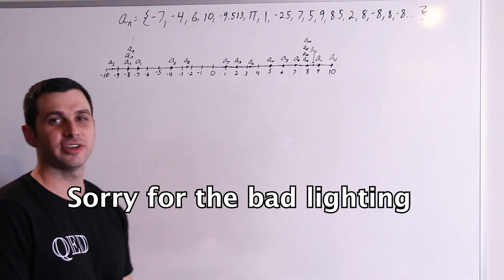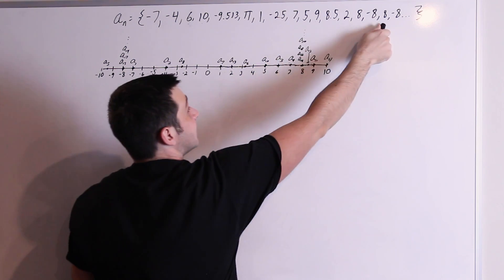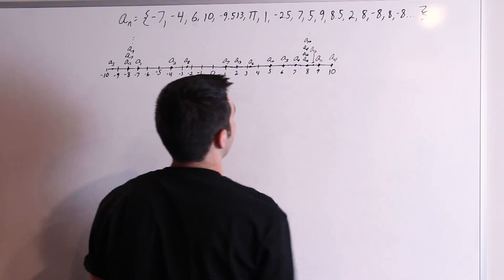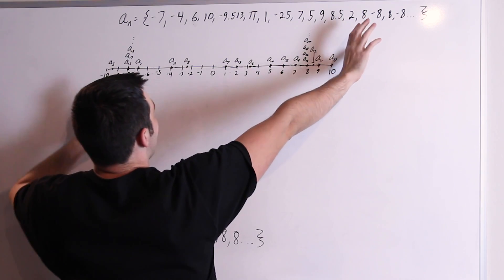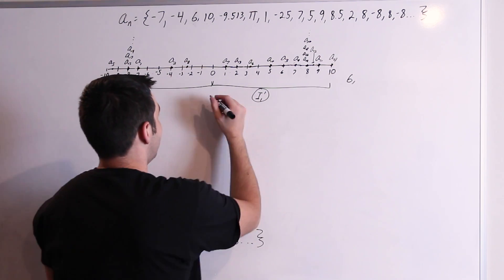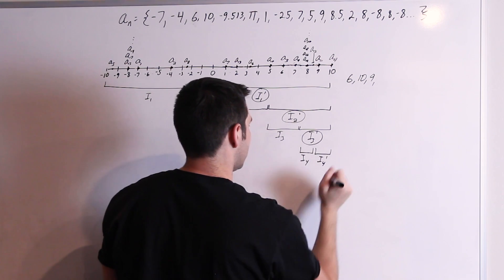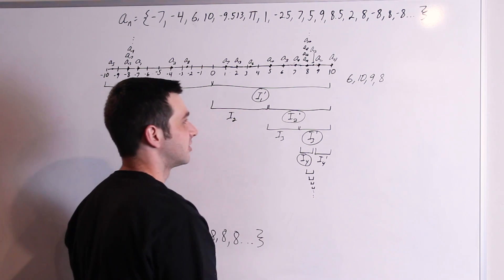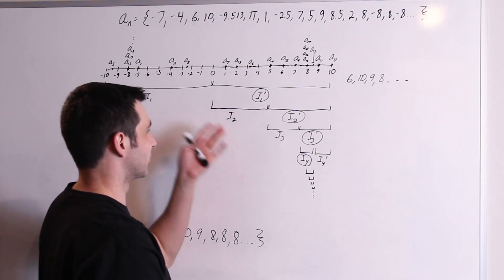The Bolzano–Weierstrass theorem, a proof from real analysis